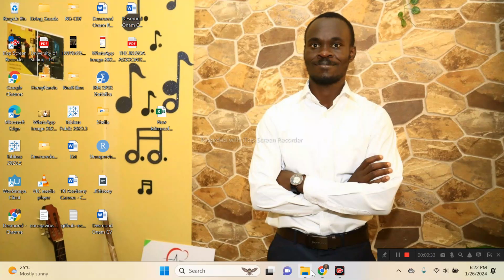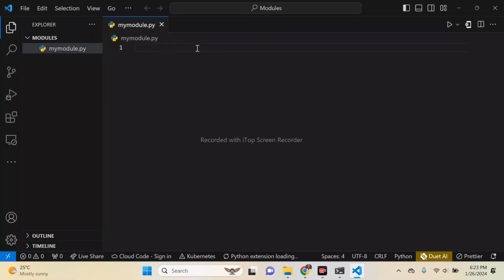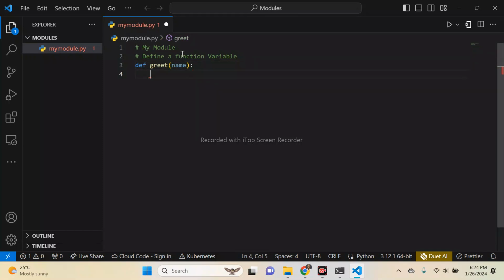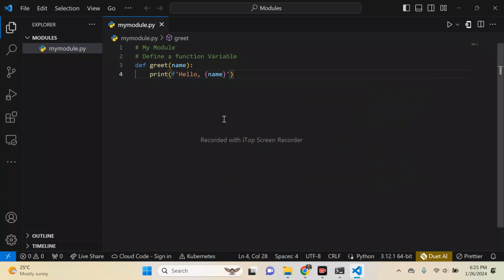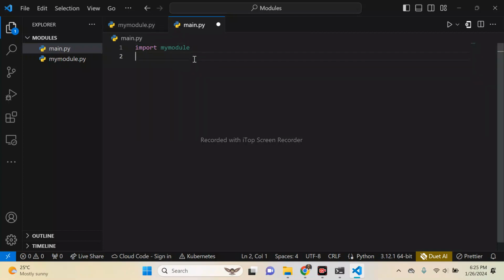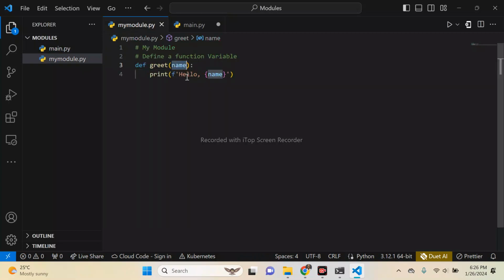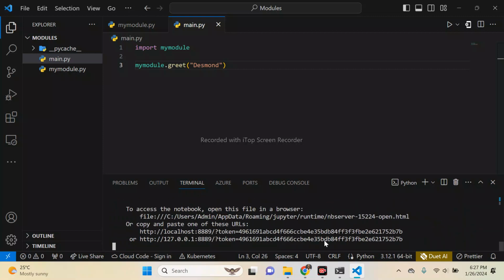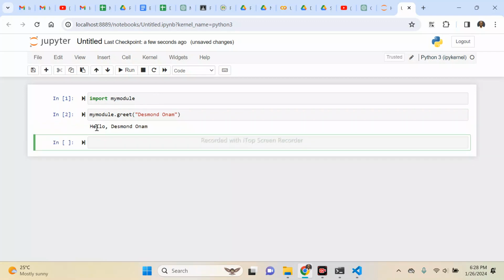Basics of Python module 1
This is a short video to direct on how to create python modules and how to use python modules.